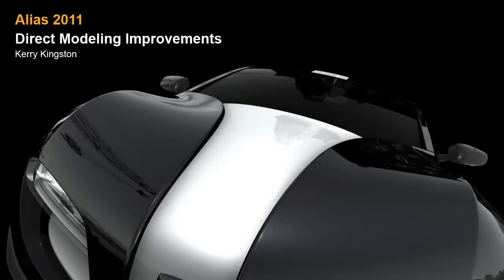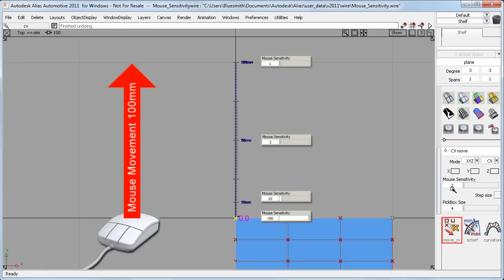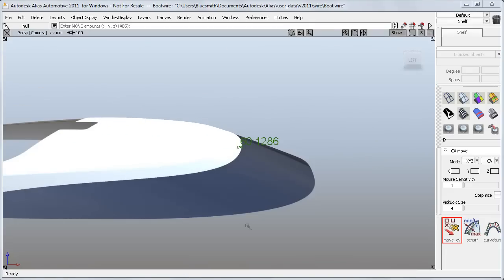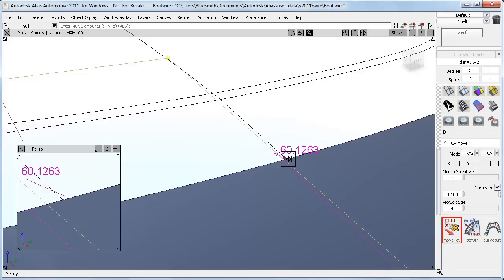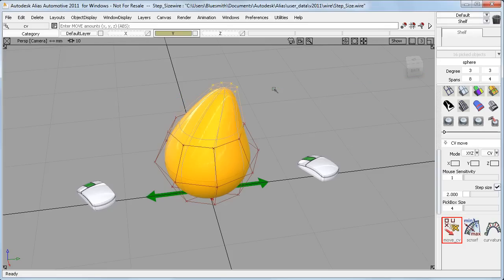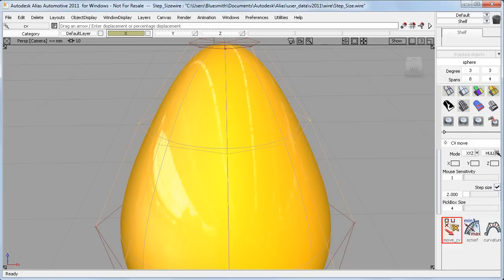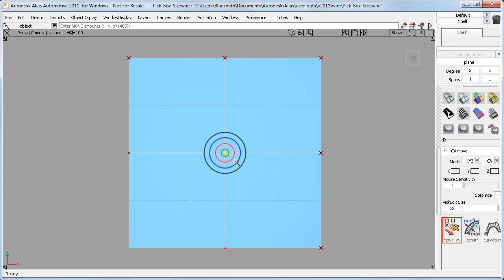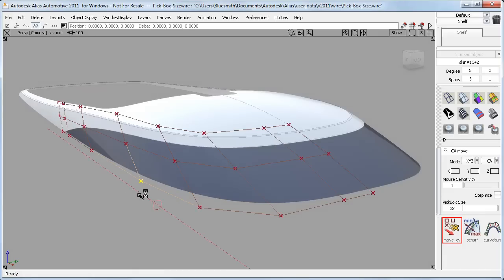Autodesk Alias 2011 Essentials - Direct Modeling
Since direct manipulation of control vertices (CVs) is key for modern surface development, improvements have been made to the CV selection functionality and to the behavior of movement, which is now more controllable and predictable in terms of direction, speed, and mouse sensitivity. The CV selection region (Pick Box size) and manipulators have been increased to improve visibility, making it easier to pick and move a CV.